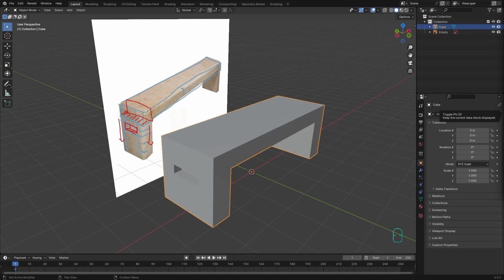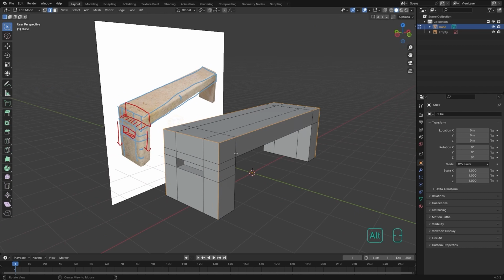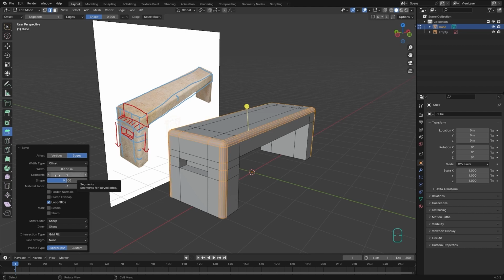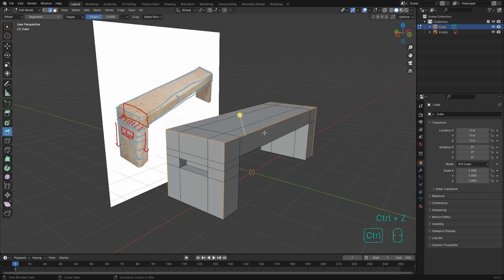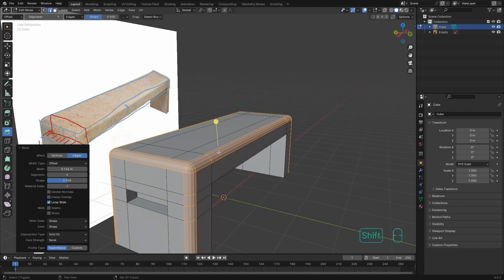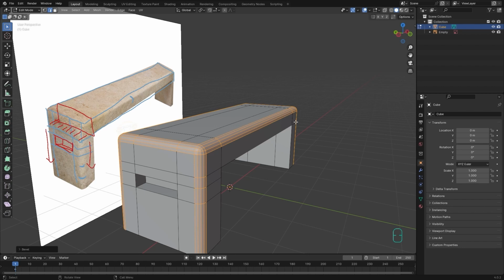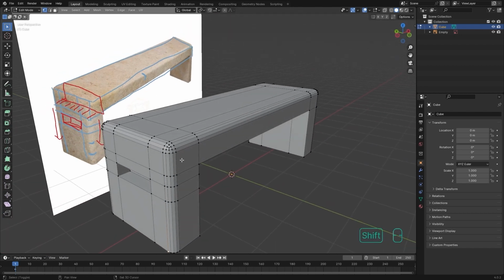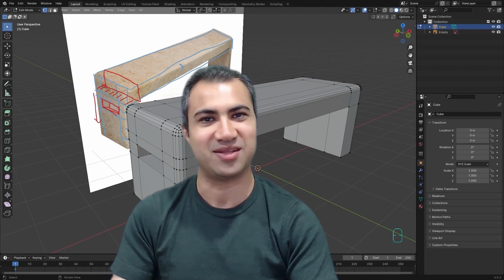13 - Smooth Edge and Corner with Bevel Tool and Shortcuts in Blender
learn how to add smoothness to your object's Edges using the Bevel tool. Starting from selecting edges to adjusting bevel settings, every step is covered in detail.

Chapters:
00:00 - Introduction
00:33 - Selecting Loop Edges
1:15 - Bevel Tool
3:50 - Change Bevel Shape
4:40 - Bevel Shortcut
6:37 - Important Suggestion